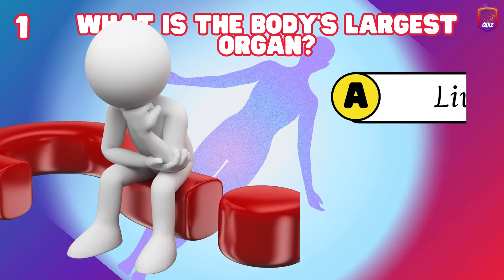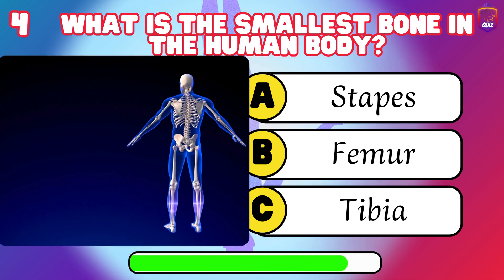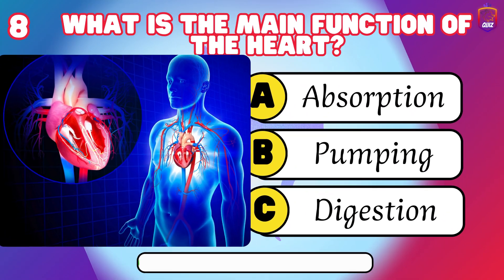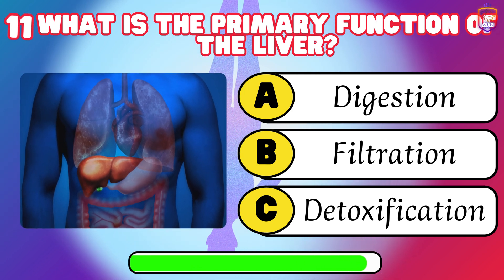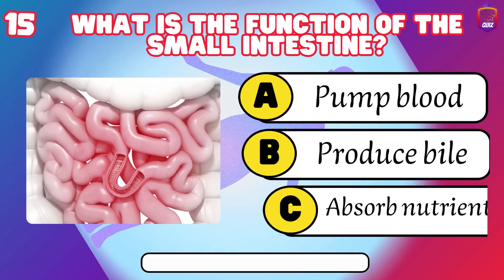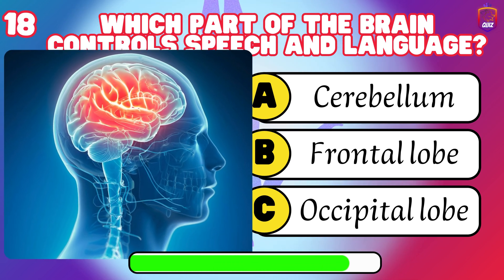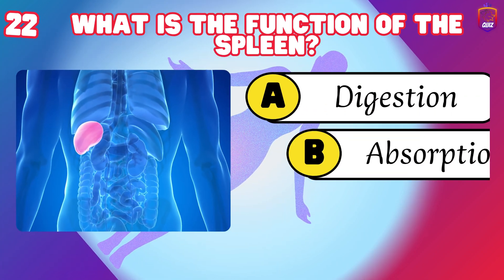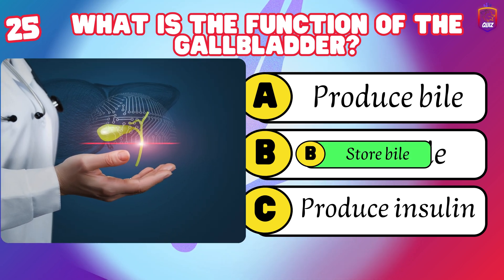Quiz Time: How Well Do You Know Your Body? | 30 General Knowledge Questions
Join us on a captivating journey through the intricacies of the human body! In this video, @Quiz.Monarch presents 30 basic general knowledge questions about human anatomy and physiology. Test your understanding of the body's largest organ, vital organs, glands, and more. From the functions of the heart and lungs to the mysteries of blood types, this quiz will challenge your knowledge and deepen your appreciation for the incredible complexity of the human body. Are you ready to become a human anatomy expert? Watch now and find out!